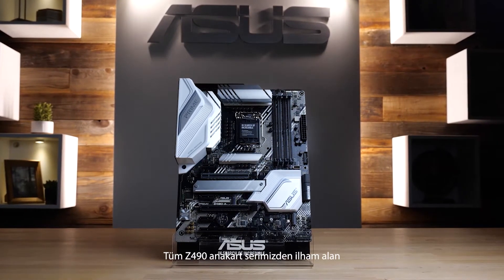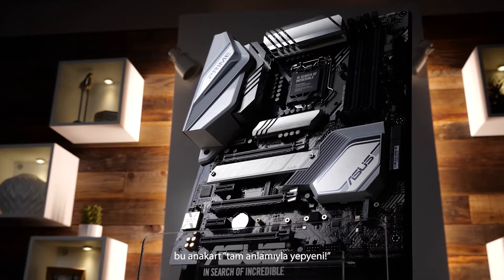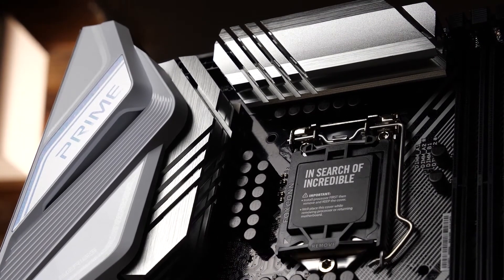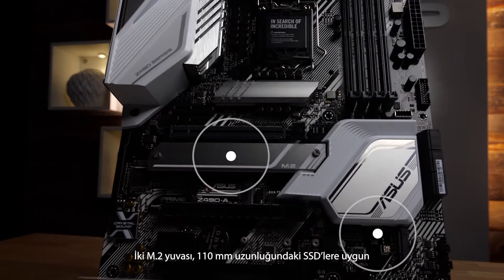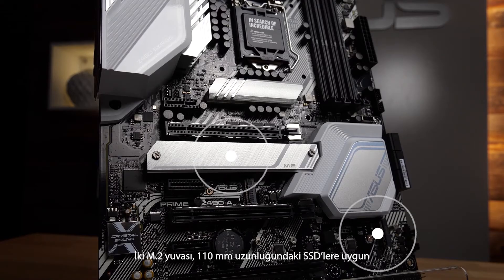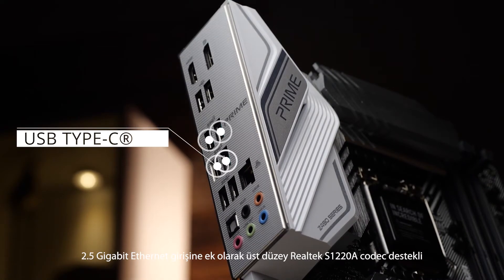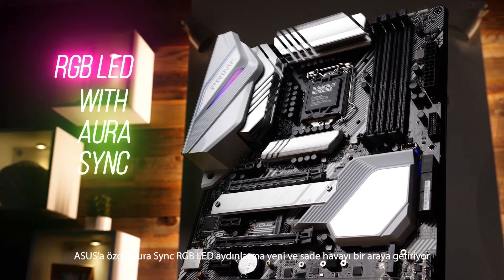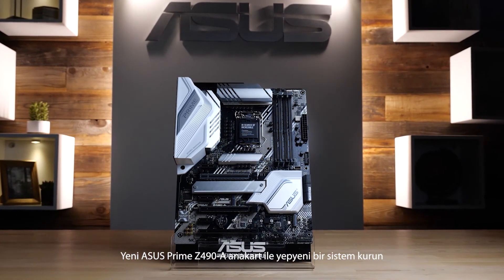PRIME Z490-A | Genel Özellikler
ASUS Prime serisi, 10. Nesil Intel® Core™ işlemcilerin tüm potansiyelini ortaya çıkarmak için özenle geliştirildi. Sağlam güç tasarımına, kapsamlı soğutma çözümlerine ve akıllı ayar seçeneklerine sahip olan Prime Z490 serisi anakartlar, günlük kullanıcılara ve kendi PC'lerini toplayan kişilere kullanışlı yazılımlar ve özelliklerle çeşitli performans ayarı seçenekleri sunuyor.